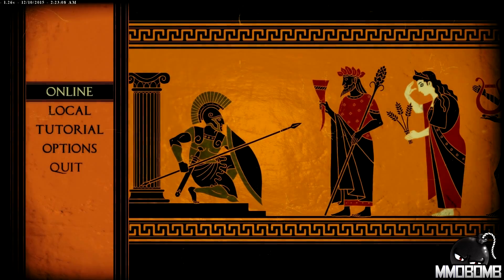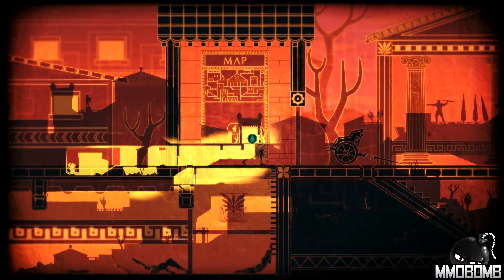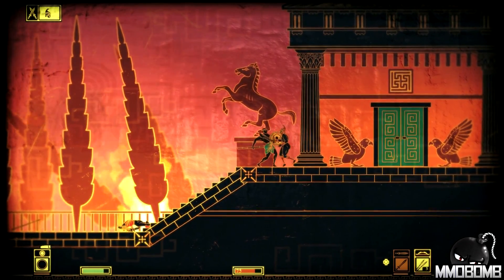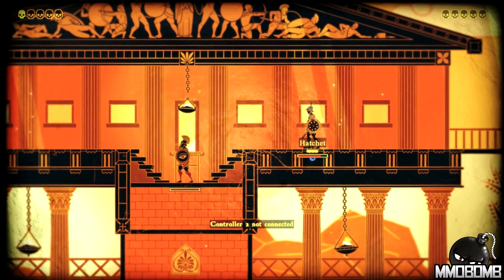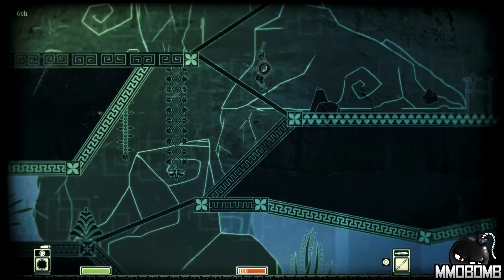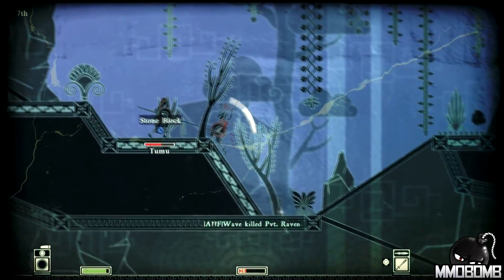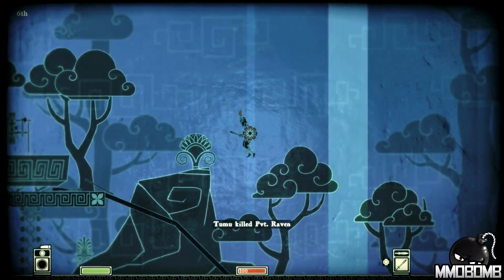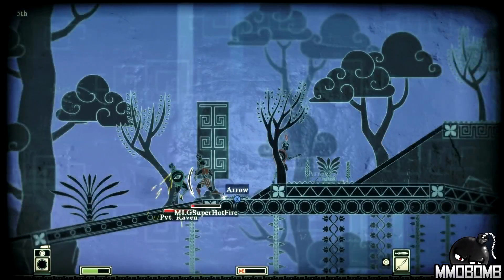Apotheon Arena - Gameplay First Look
for Apotheon Arena reviews, gameplay videos, guides, screenshots, tips, news, and more

Just a little holiday freebie for you all to check out if you're looking for a small game to play with some friends! Apotheon Arena is the free multiplayer component to the buy-to-play Apotheon.